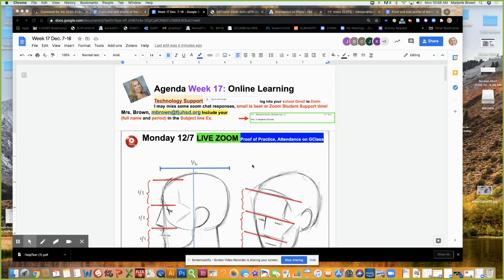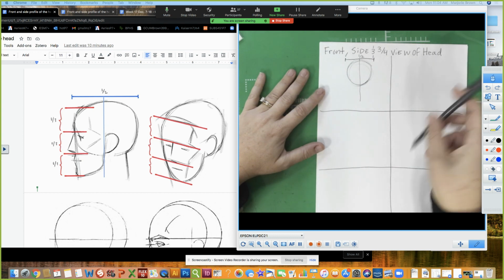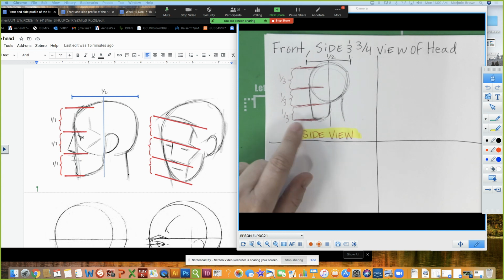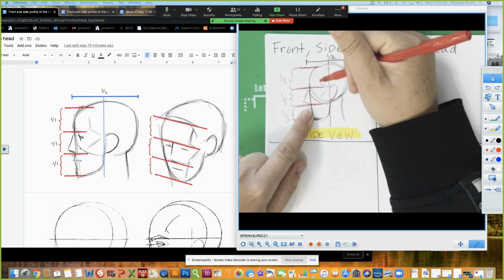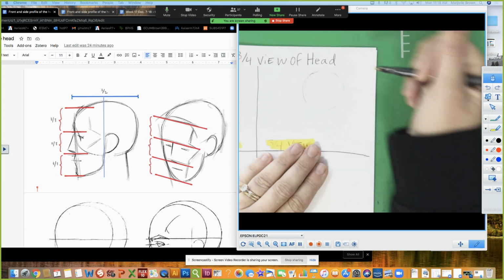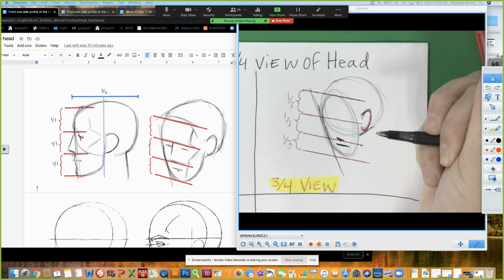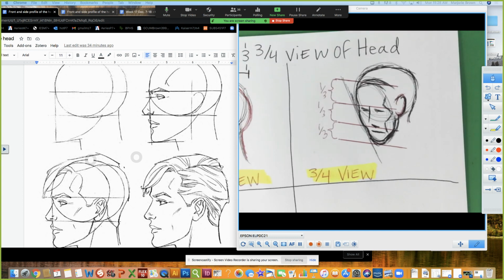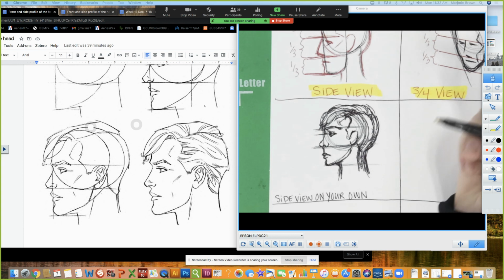Untitled: Dec 7, 2020 11:34 AM